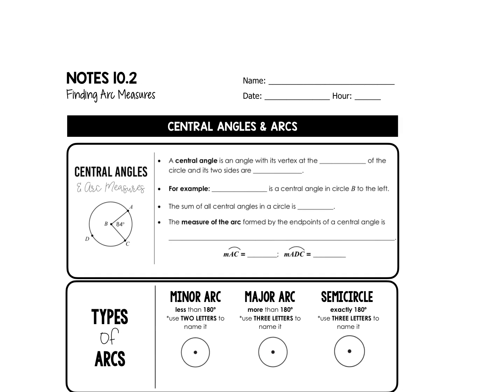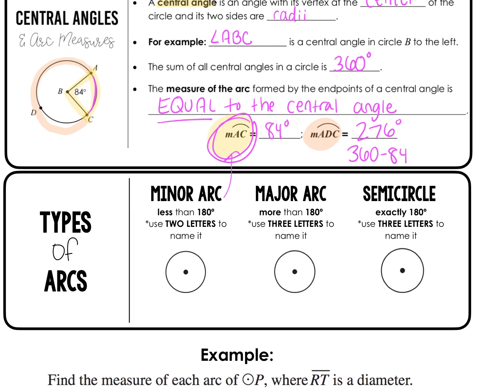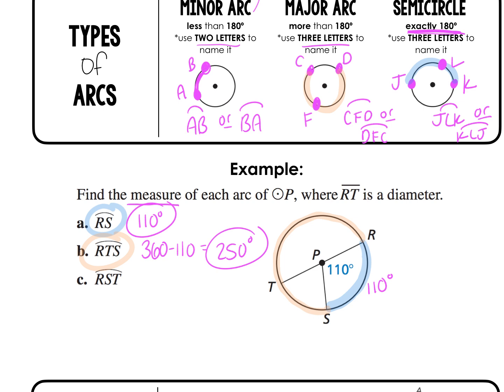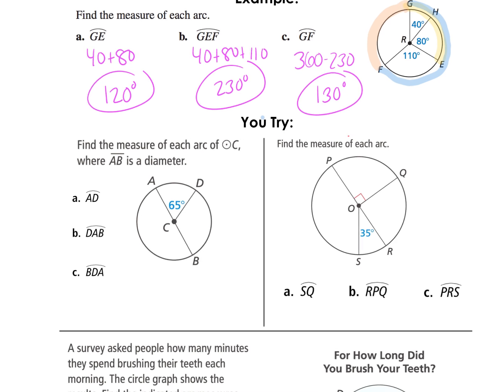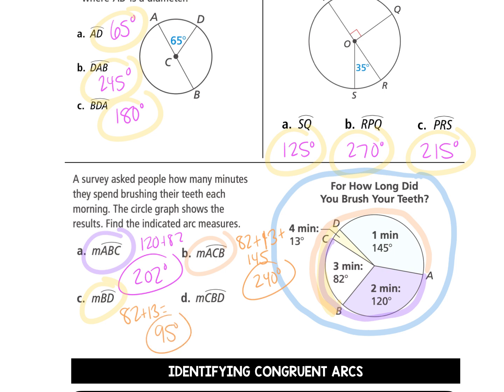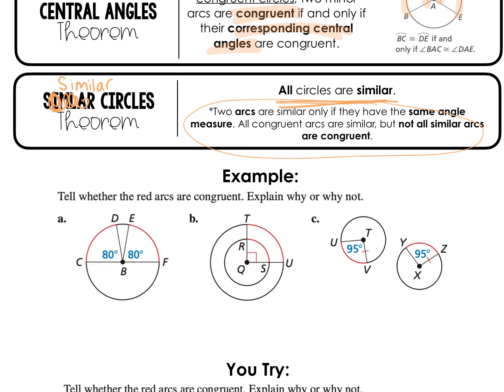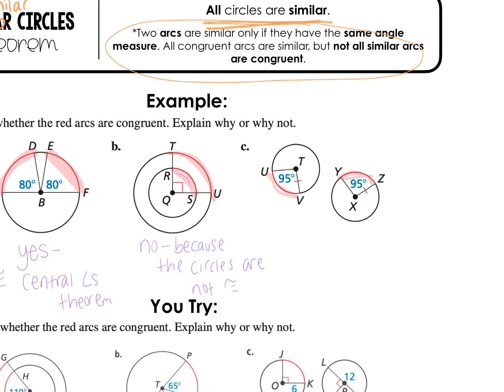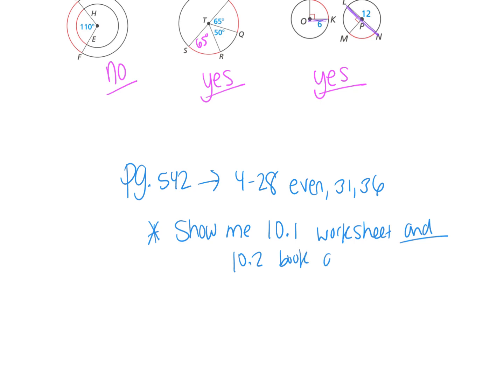GEO NOTES 10.2